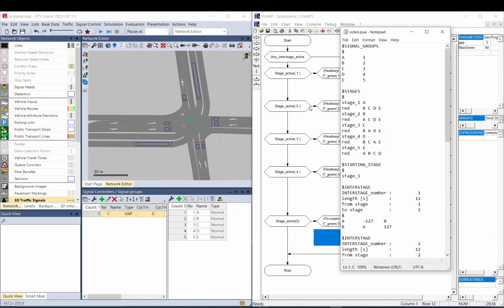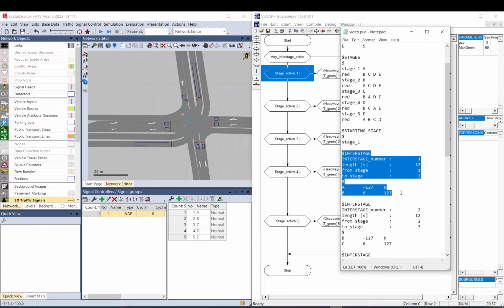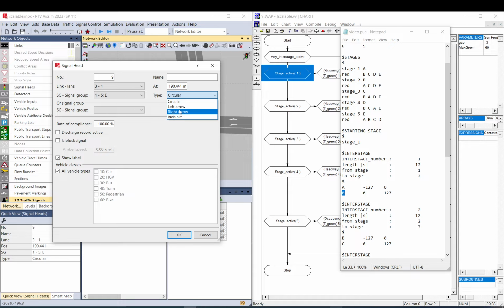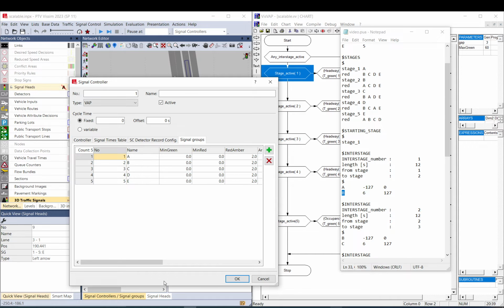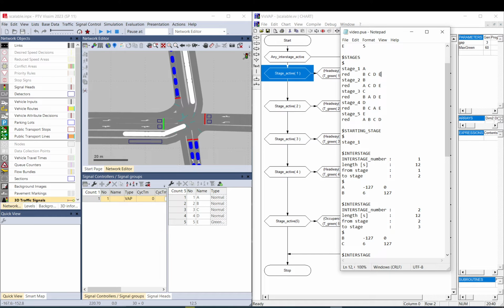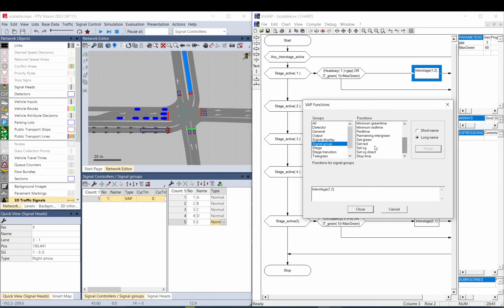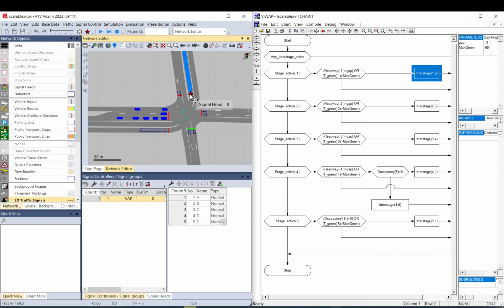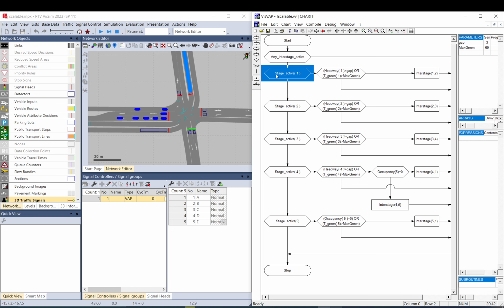Vissim Tutorial - VAP/VISVAP Errors - Fixing stuck logic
This series show you how to use VAP/VISVAP.
This video shows how to fix a logic that only works once or stuck and does not work after some time